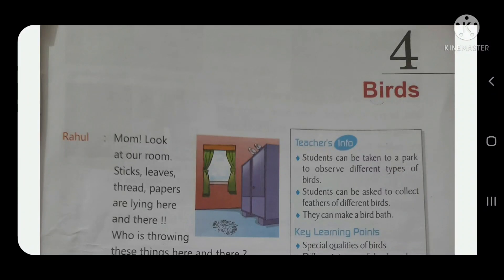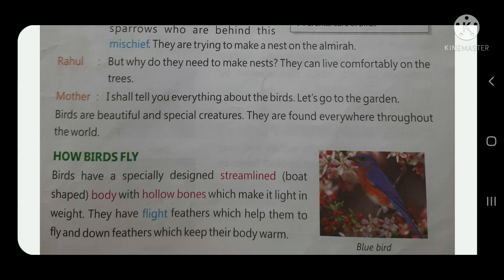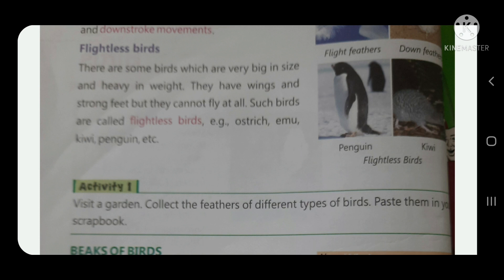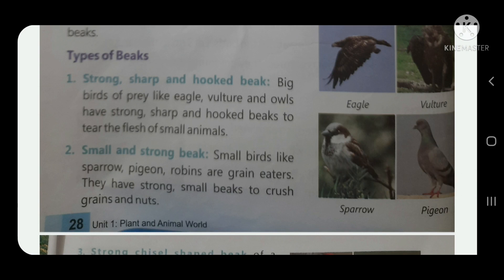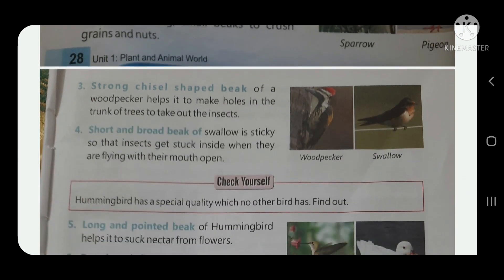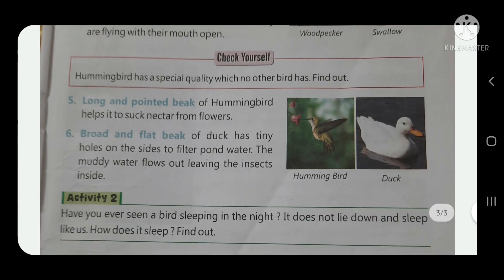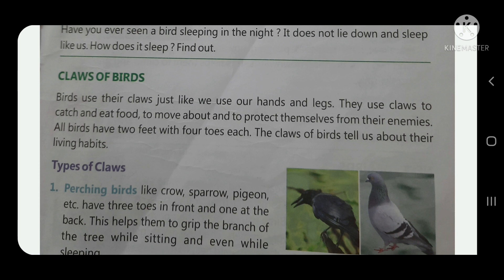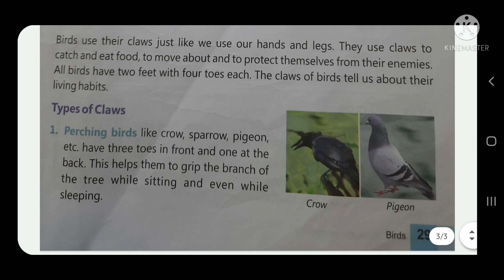Science |class 3rd |ch. 4 | Birds | (Part-1) | 10 july